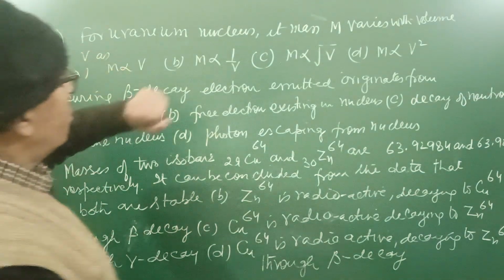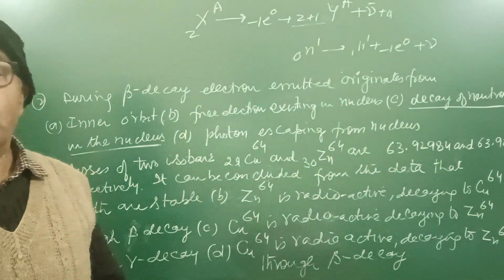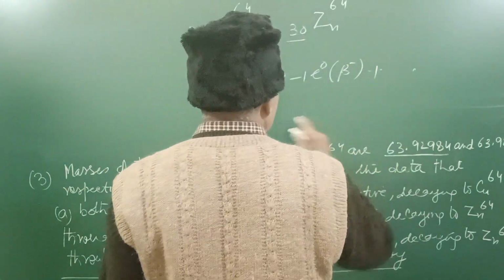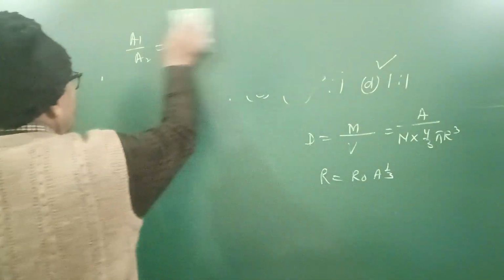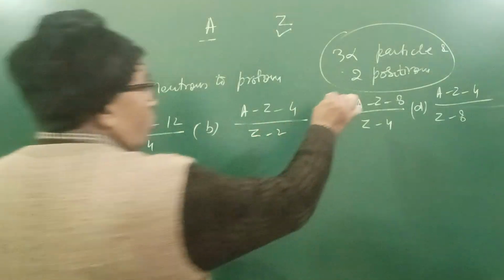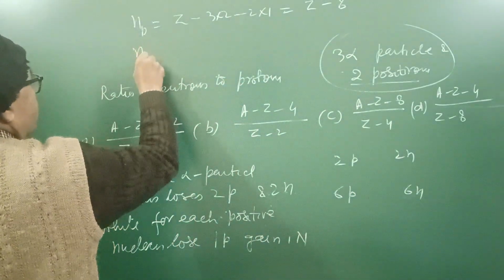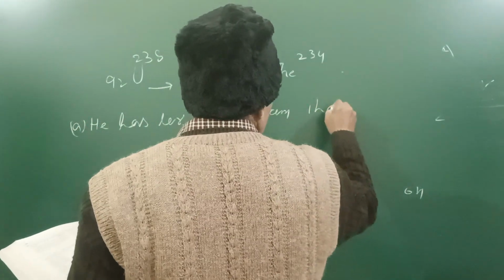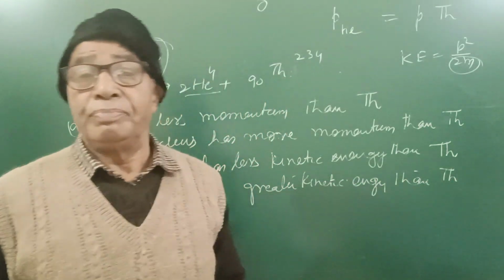Problems on Nuclei asked in entrance exams.